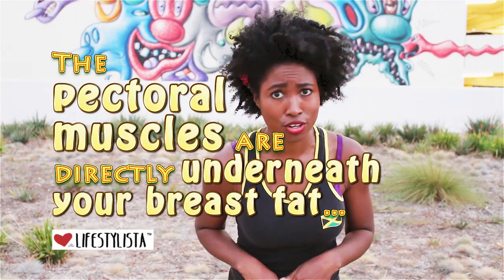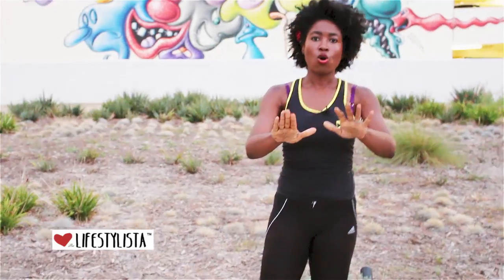BOOBS BIGGER PUSHUPS simple but effective :-) "I must, I must, I must increase my BUST" breasts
GET MORE LOVELY GOODIES BELOW***
Hey you!  Want to MAKE YOUR BOOBS SEEM BIGGER?  Well there are muscles you can build that will lift them up and out and make them appear perkier :-) IF YOU FIND THAT INTERESTING CHECK OUT THIS VIDEO!

Hello! I'm Kara "KJ" Miller, aka The Lifestylista™, and I'm here to help you LOSE WEIGHT, get FIT and get your GROOVE back... Have FUN + be your most sexy & fabulous NOW!   I did it and I know you can too girl.  In addition to fat-busting weight loss, diet & fitness strategies... To take care of the whole of you, there are also world-class, slim-savvy tips to help you in the areas of BEAUTY, STYLE, FOOD and MOTIVATION.

I'm here rooting for you!
love,
Kara
The Lifestylista
xox
for my Lifestylista email club to get LOADS OF GOODIES delivered directly to your inbox: *Premium Giveaways, *Free downloads, *Great strategies & secrets on how to LOSE WEIGHT, GET FIT and BE YOUR MOST FABULOUS!

Not all exercise programs are suitable for everyone.  Please check with your doctor before starting this or any new exercise program or diet.  This is particularly important if you have pre-existing health problems.

BOOBS BIGGER PUSHUPS - so simple yet so effective :-) "I must, I must, I must increase my BUST" LOL breasts

Music used with permission:
Summer Daze
Music Composed by George Shaw
GeorgeShawMusic.com